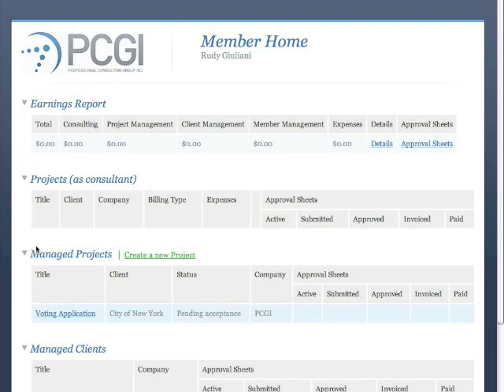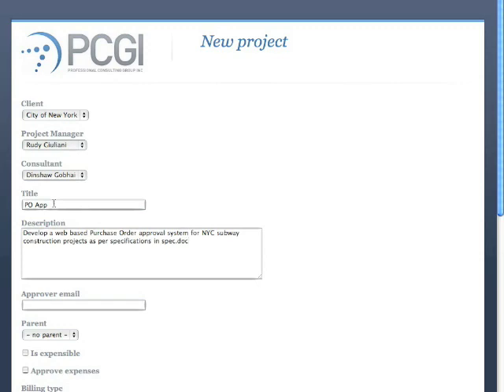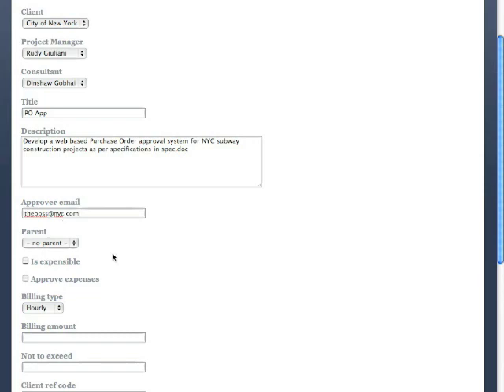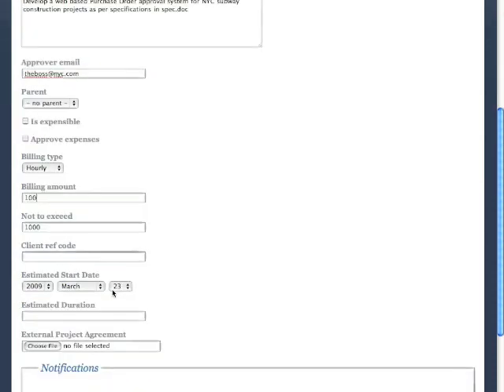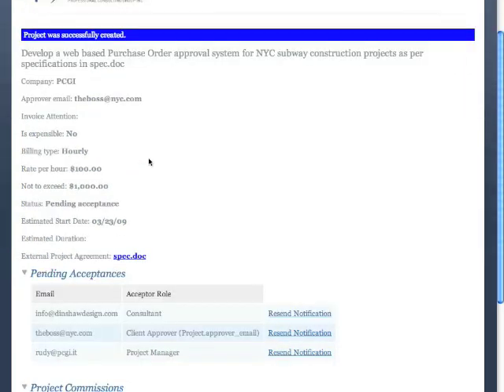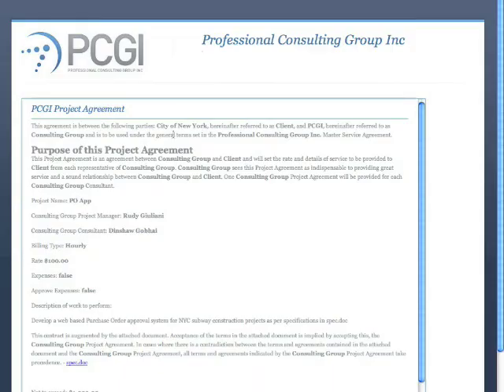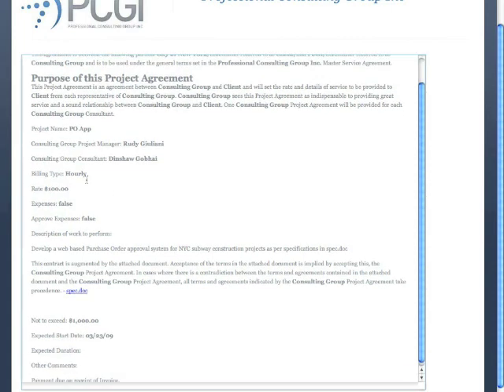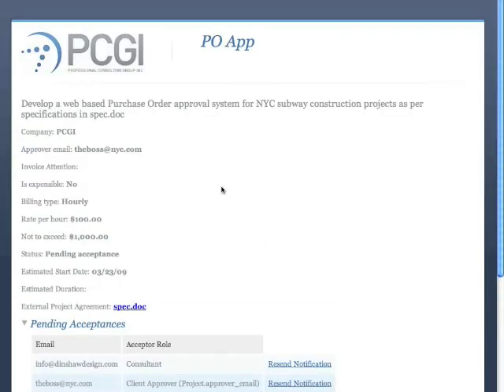Enter a New Project